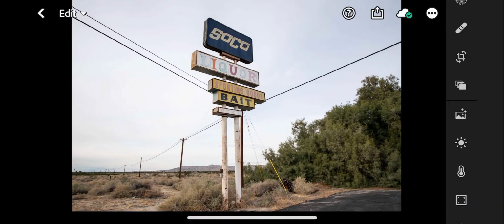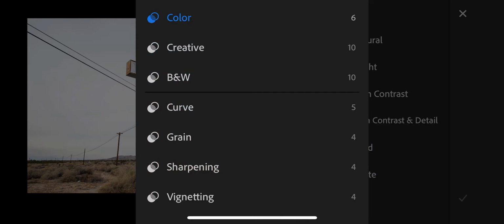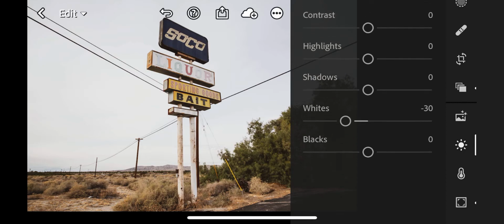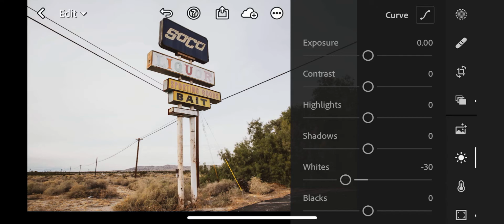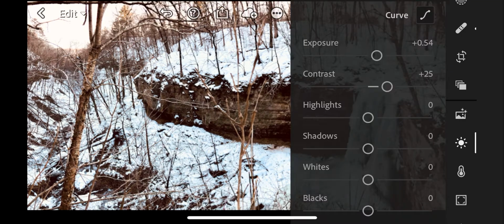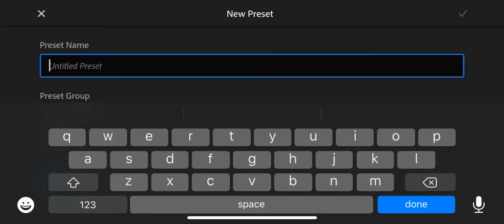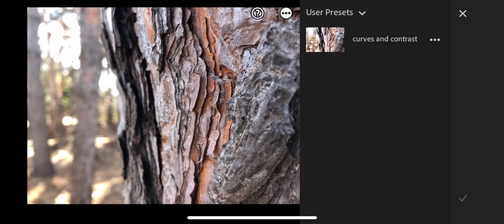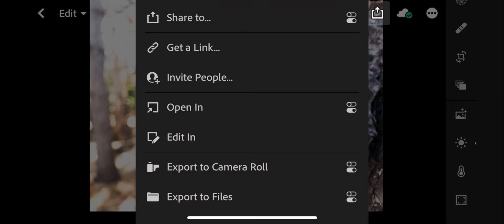Using and Creating Presets - Lightroom Mobile